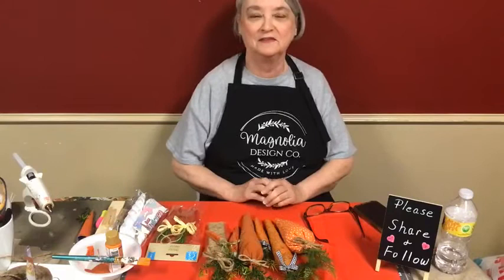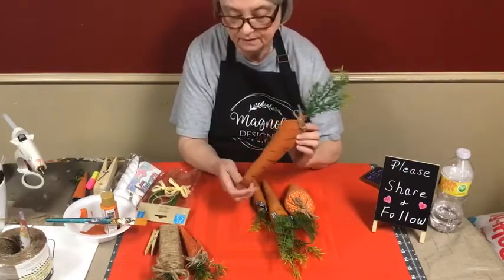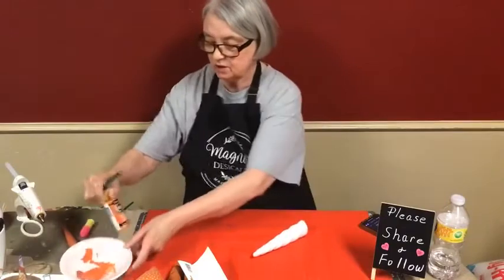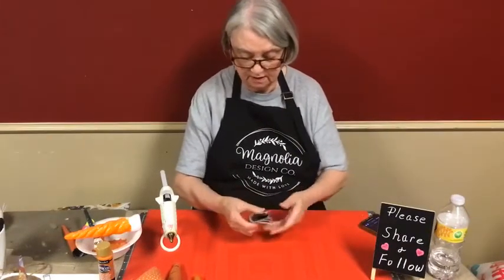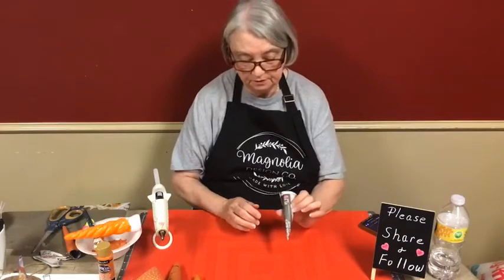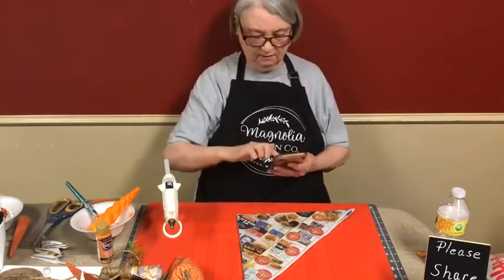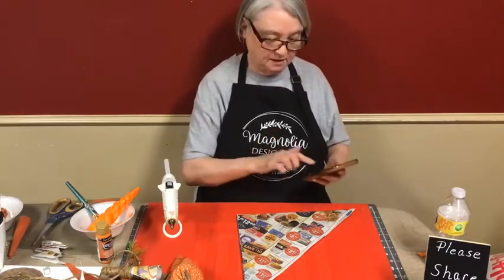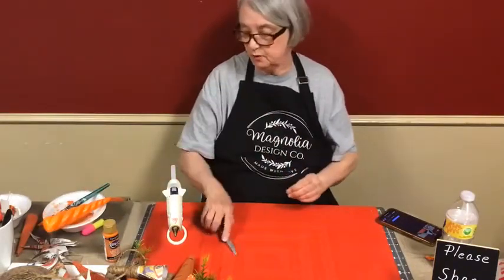Creations By Gwili -- Carrots - - 3/24/22